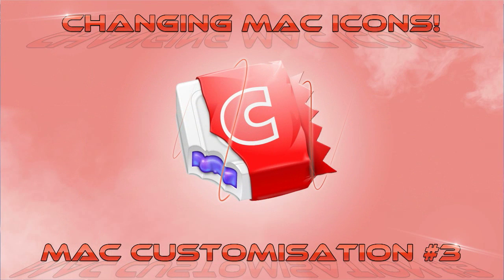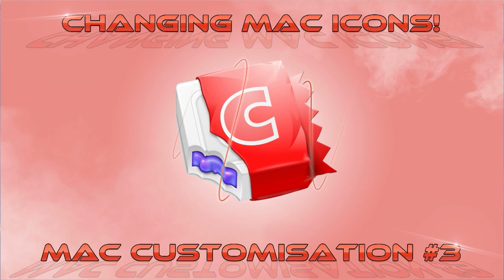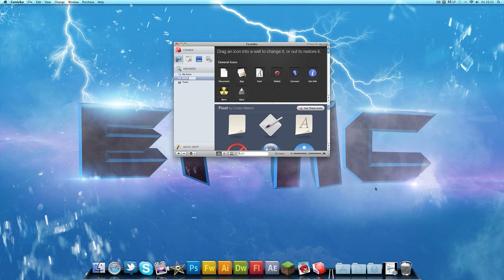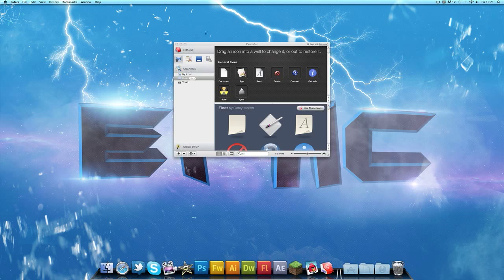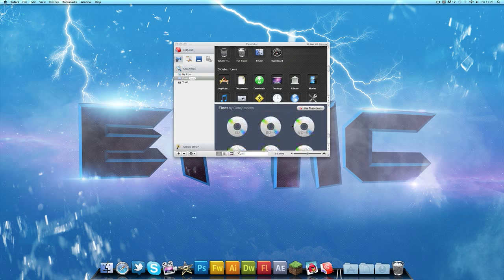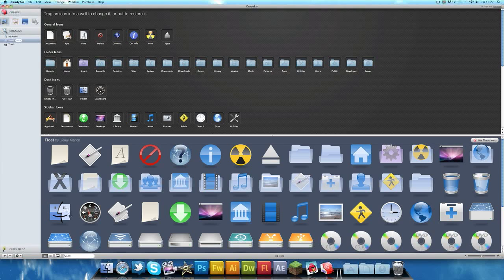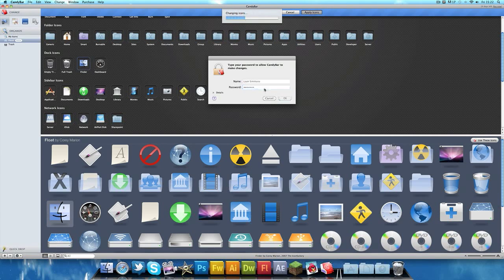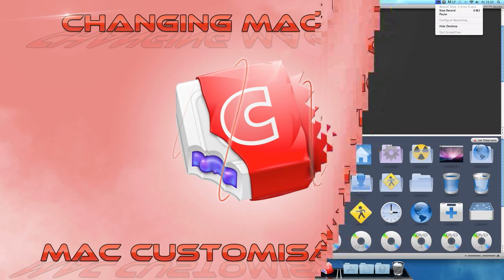Mac Customisation #3 | Changing Your Icons | CandyBar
In this video i show you how to change your macs icons.